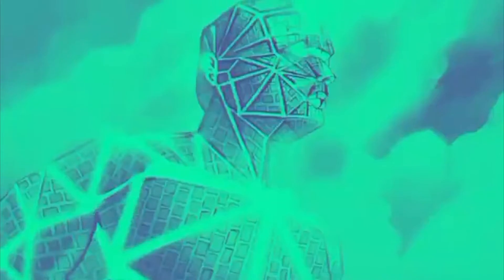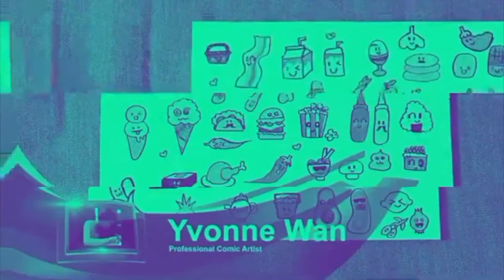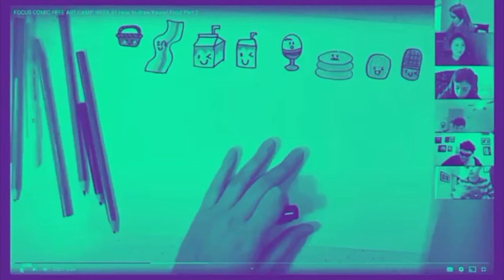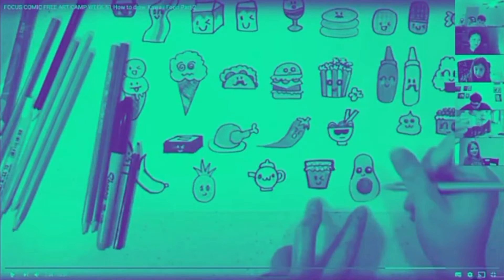FOCUS COMIC FREE ART CAMP WEEK 51 Highlights